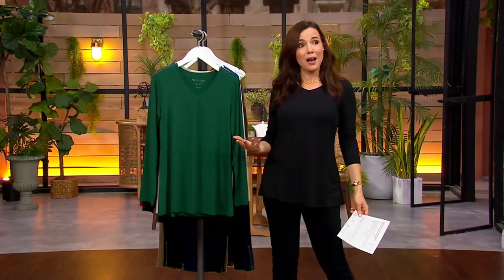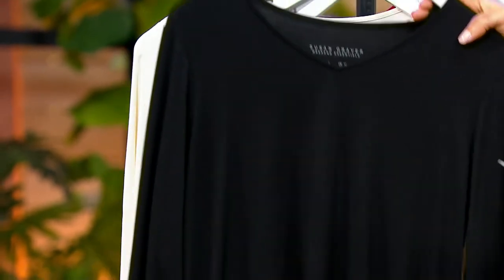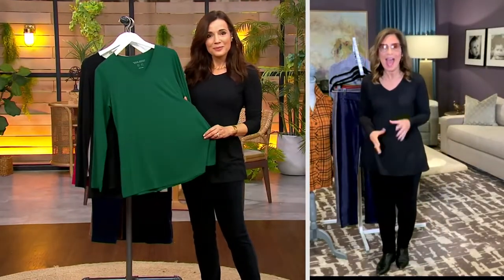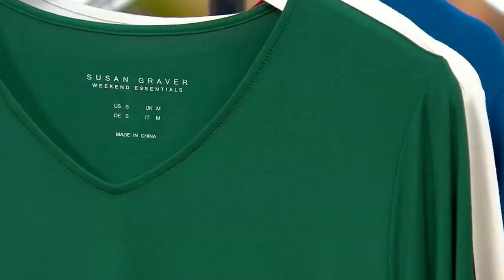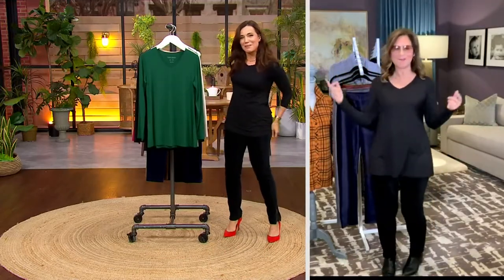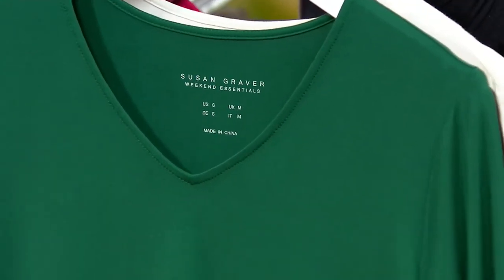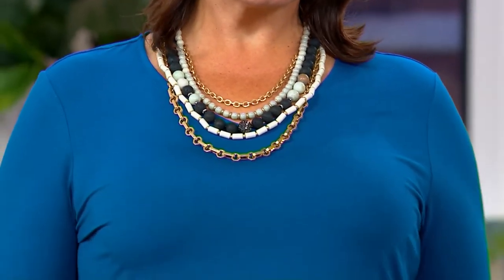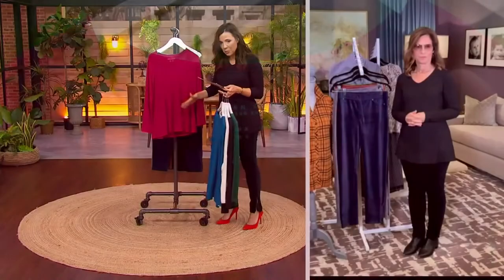Susan Graver Weekend Essentials Cool Touch A-Line Tunic on QVC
Susan Graver Weekend Essentials Cool Touch A-Line Tunic

null